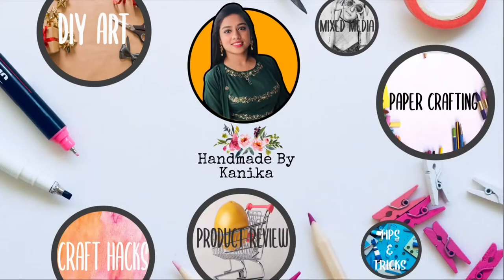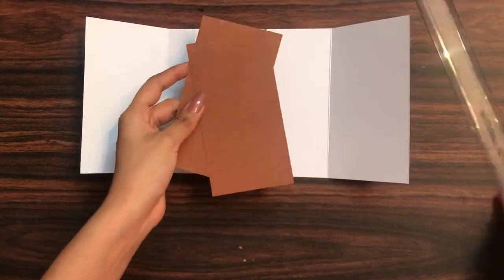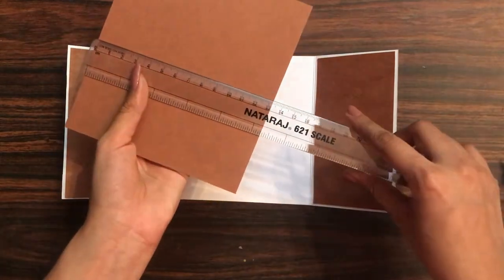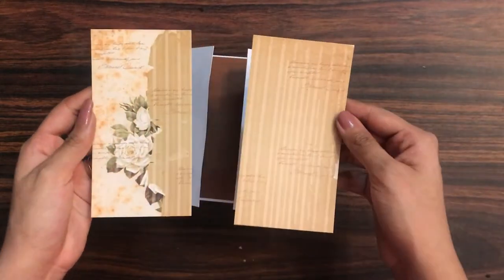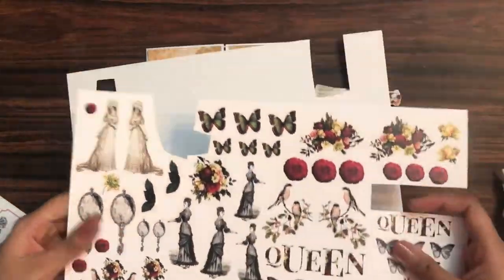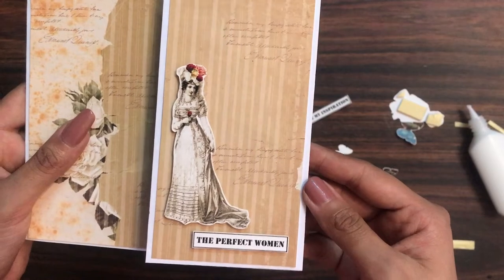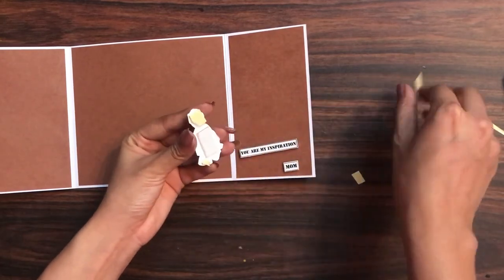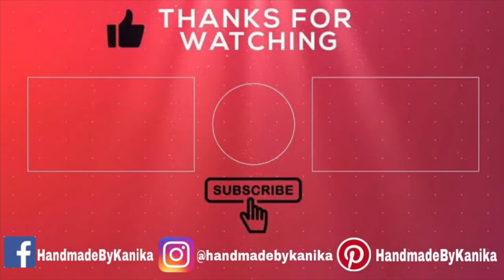94. Mother's Day Card Making Ideas | Easy & Beautiful Card for Mother's Day | Easy DIY Handmade Card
Hello viewer🙋🏻‍♀️

In this video I am sharing Quick, Easy & Beautiful Mother’s Day Card tutorial.

Buy the craft supplies from here-